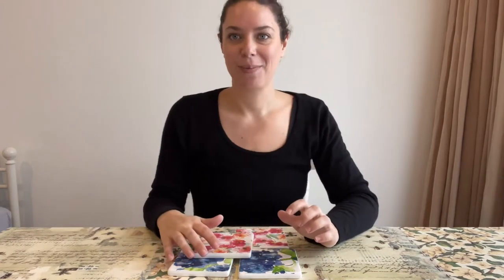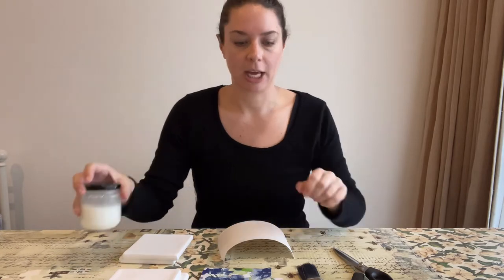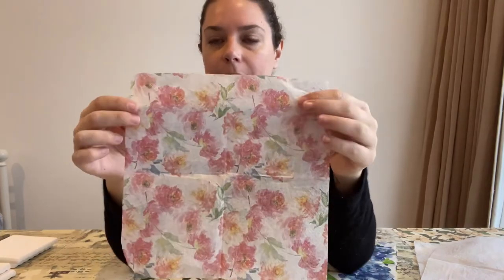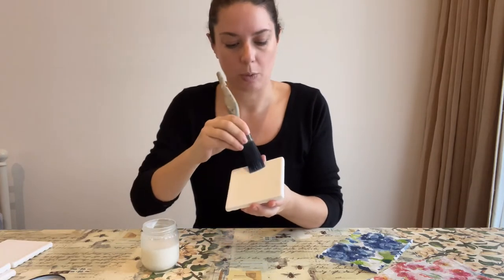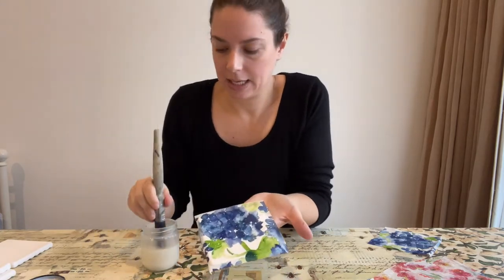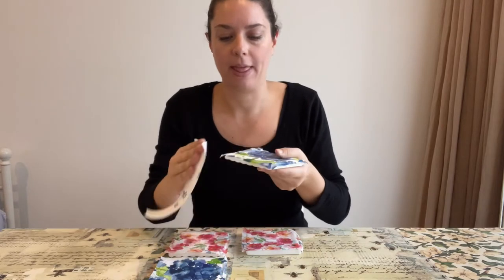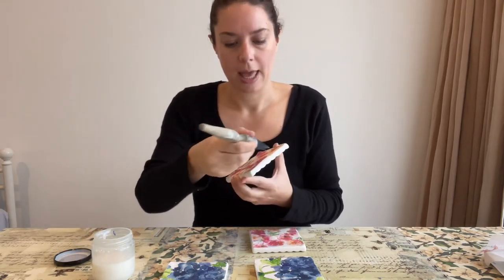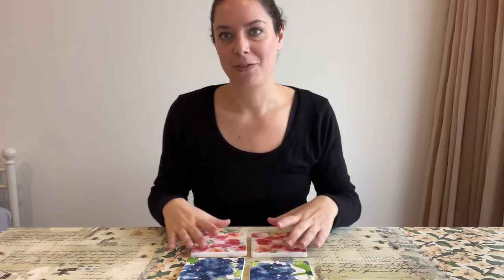How To Decoupage Ceramic Coasters | Easy Decoupage Tutorial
In this short how-to video we show you the steps we go through to decoupage ceramic coasters using napkins.

Learn this fun and easy technique, the perfect way to create bespoke decor for your home or give as personalised gifts.

Great to do with children too.

we have plenty of how-to videos and blog posts!